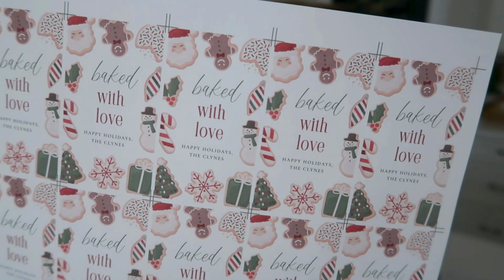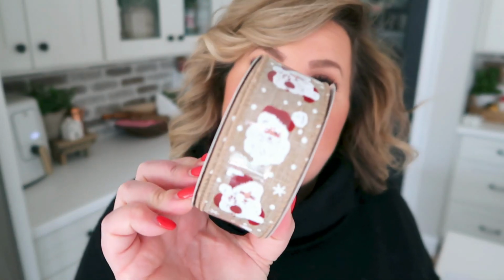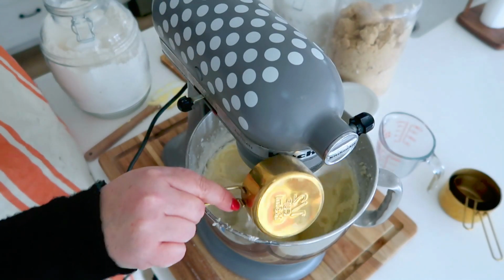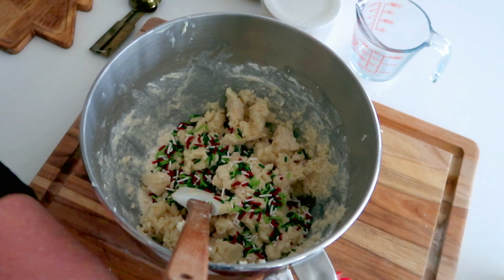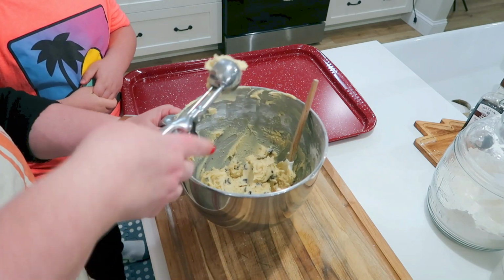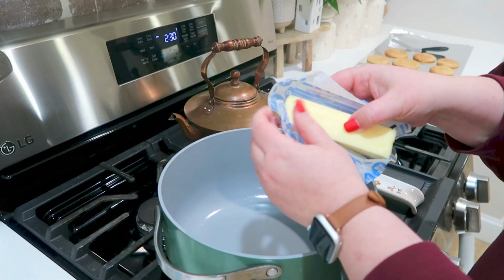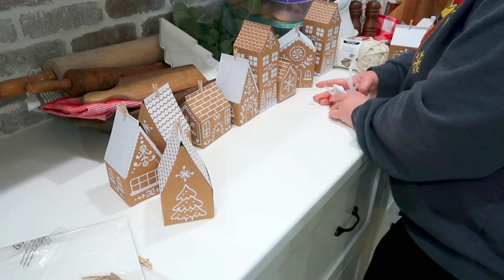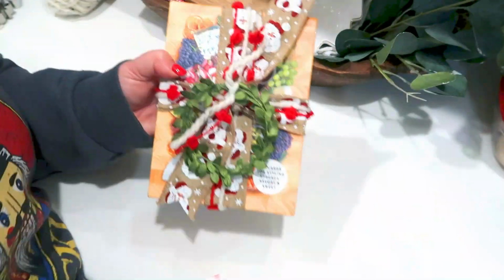HOW TO HOST A CHRISTMAS COOKIE EXCHANGE // CHRISTMAS COOKIE RECIPES // CHARLOTTE GROVE FARMHOUSE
Hello, sweet friends! I am so excited to start my own tradition of an annual cookie exchange. Cookie exchanges are so fun and a great way to enjoy the company of friends and family during the holiday season! I hope you found some inspiration today and that your holiday season is going well. XO - Tiffany

** Add a miniature Reese's cup in the middle

// COOKIE EXCHANGE PRINTABLES //

// GIFT BOXES //